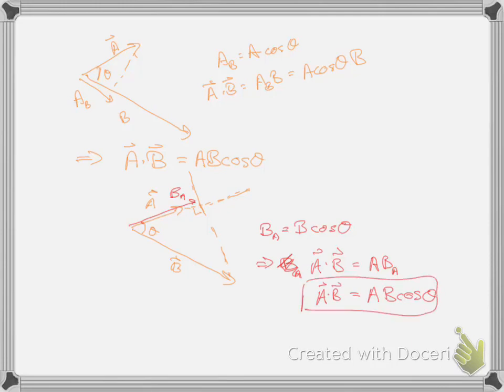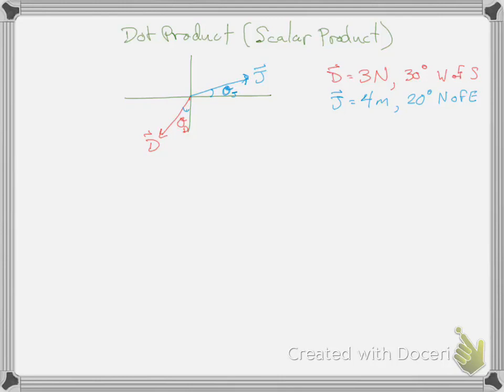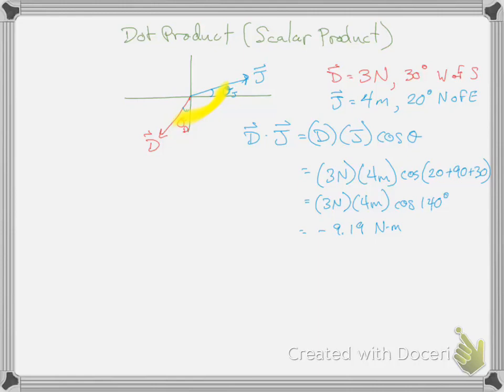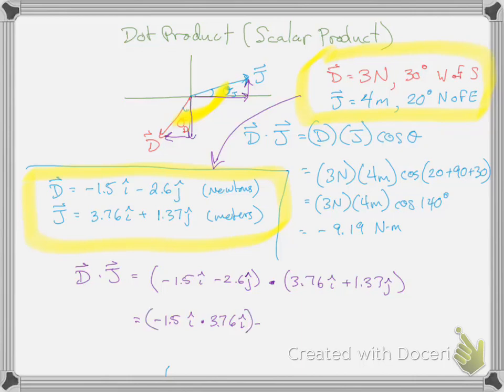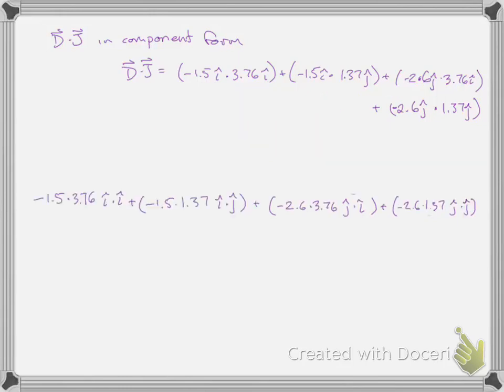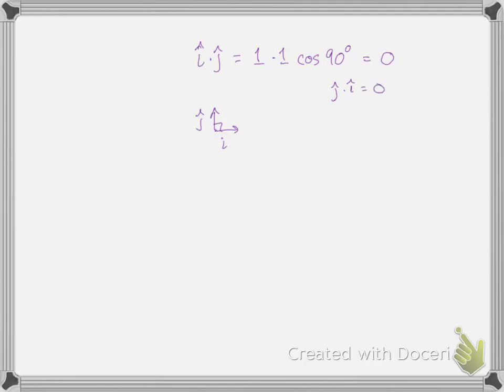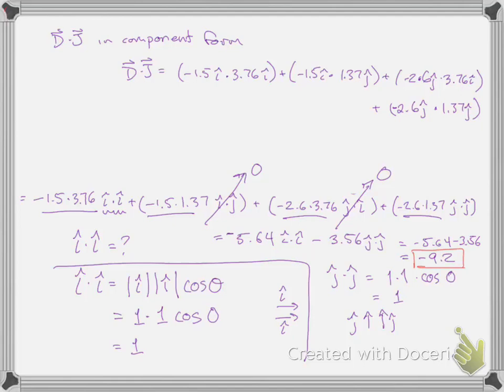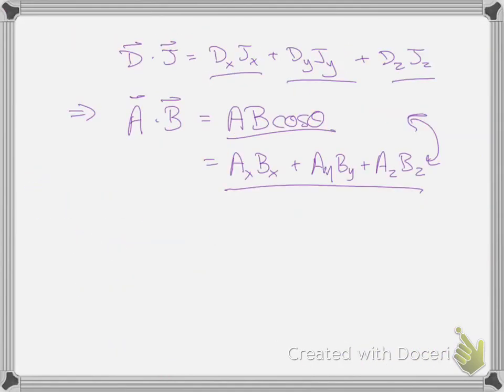More Dot Product